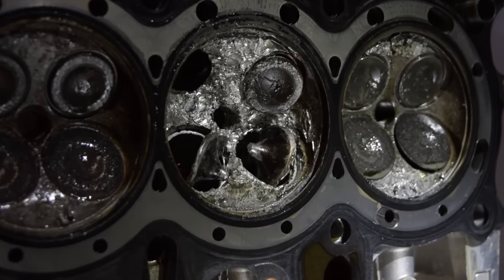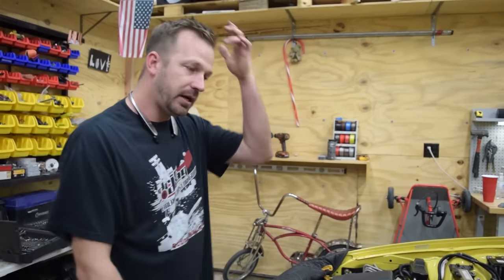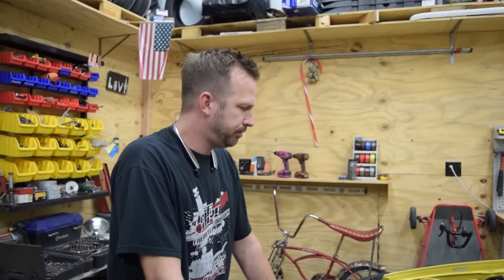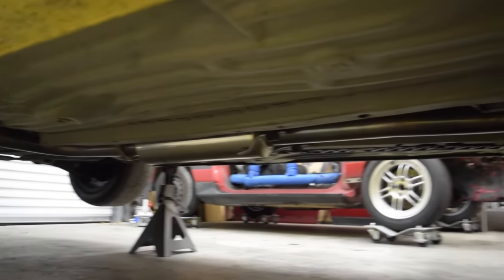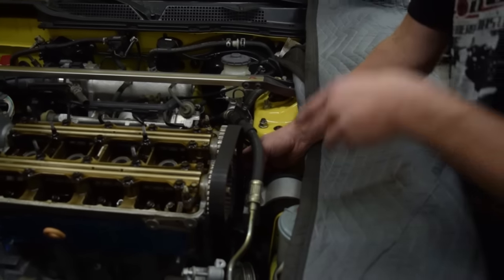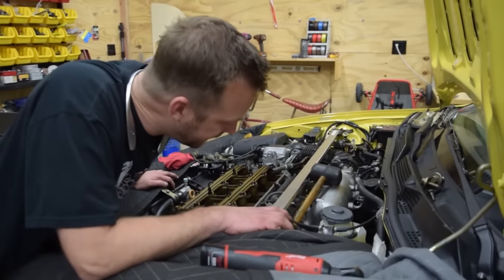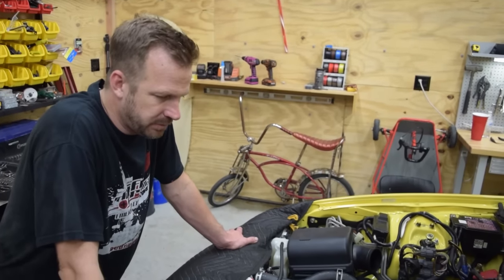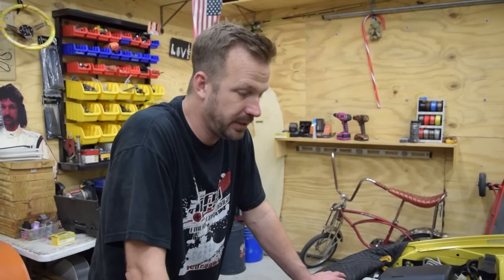INTEGRA TYPE R DESTRUCTION: Disco Tech Vlog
The sights, the smells, the sounds. Engine failure is a tragic thing, especially with a car like this.